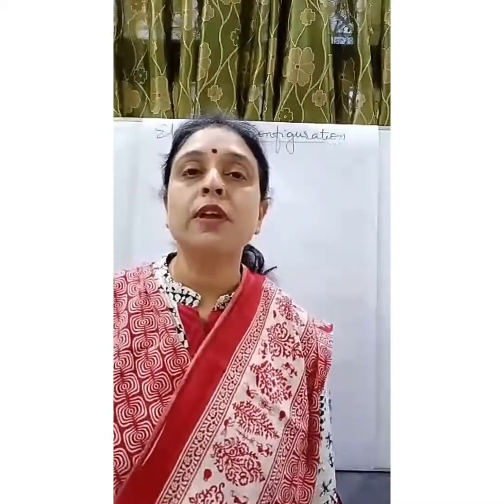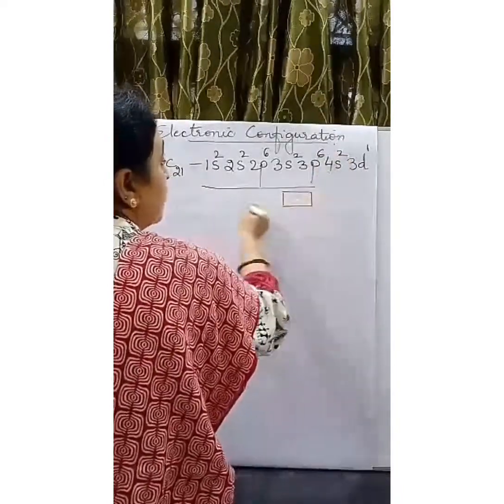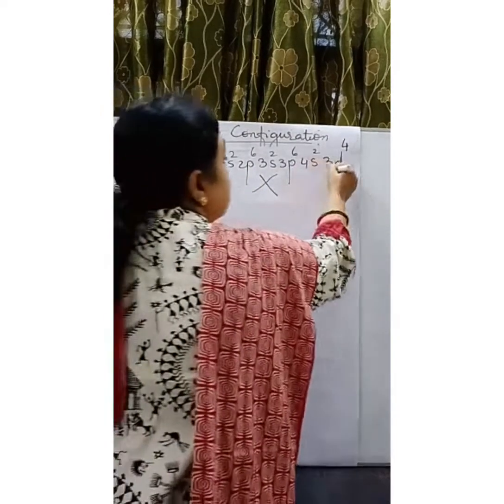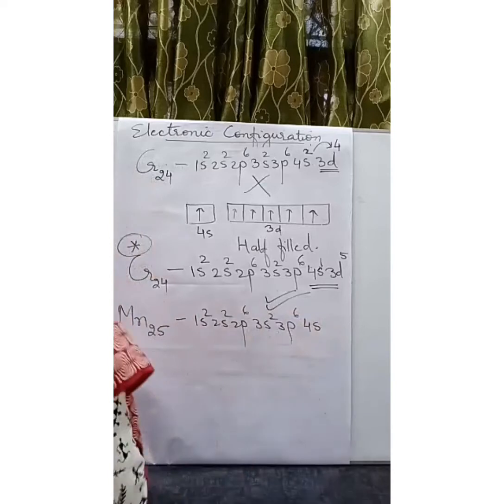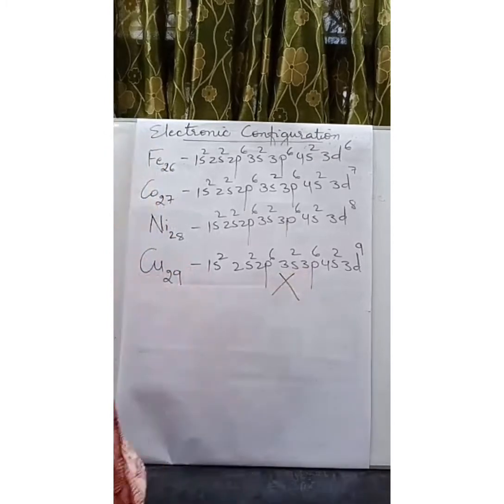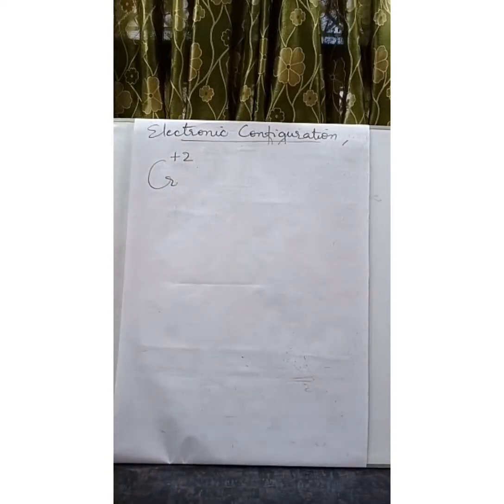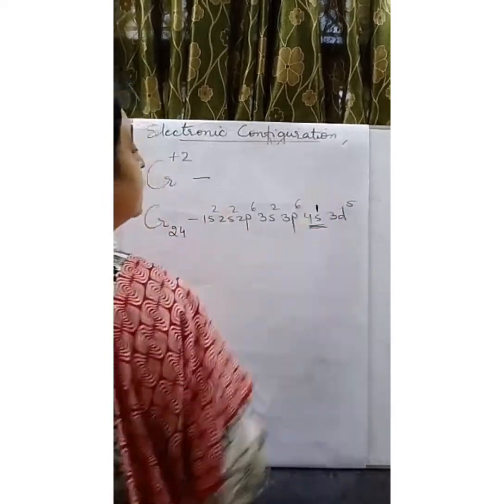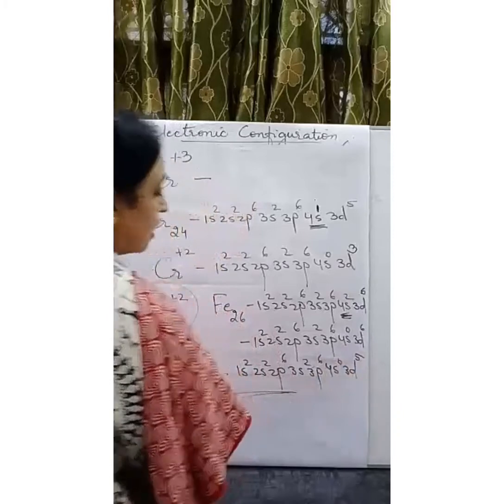Atomic structure, Part - 8 ( Electronic Configuration of elements - II ), XI Sc